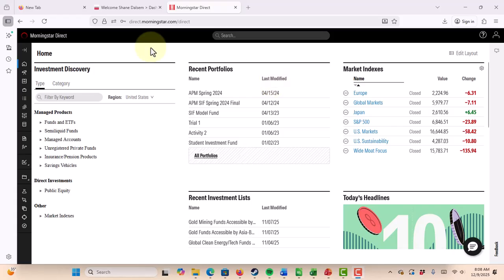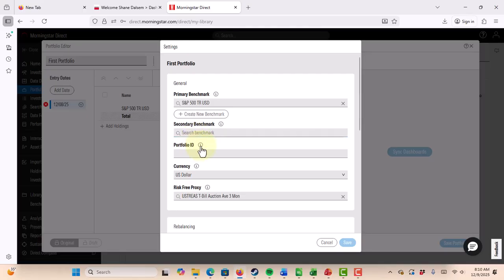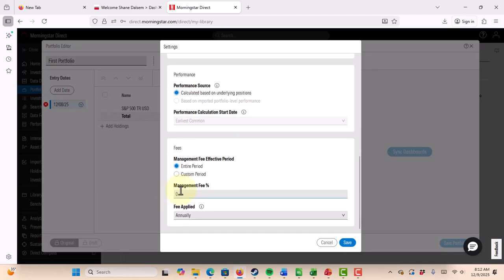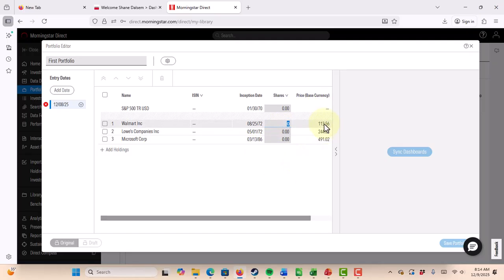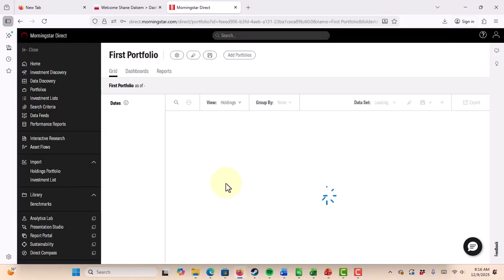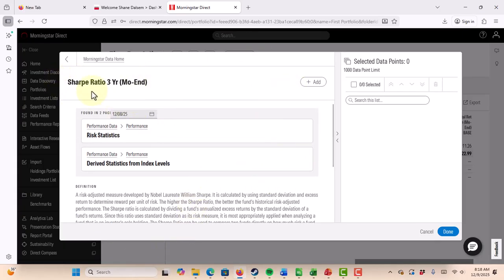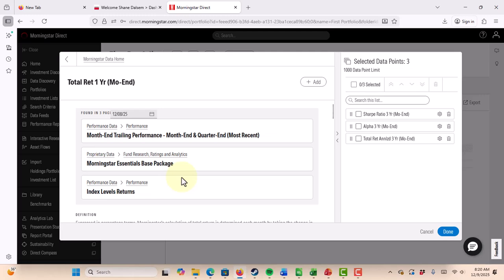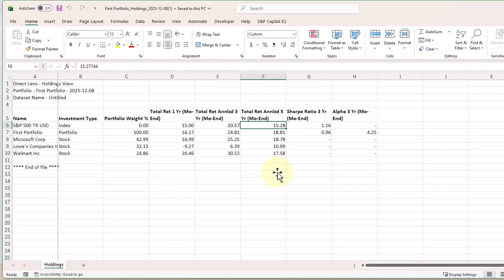Setting Up Portfolios in Morningstar Direct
In this video, I demonstrate how to set up a Holdings Portfolio in Morningstar Direct and how to create a downloadable Excel Performance Table from the portfolio.